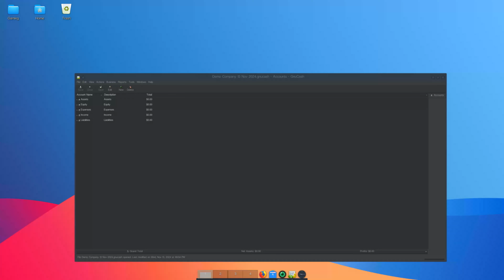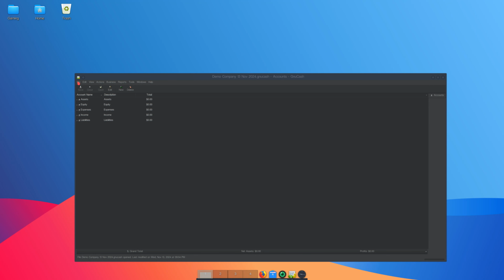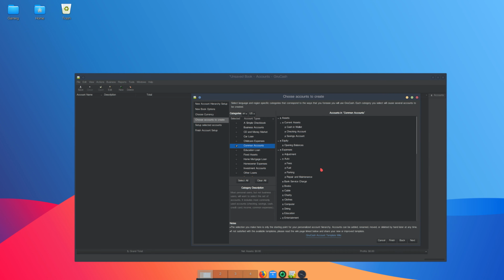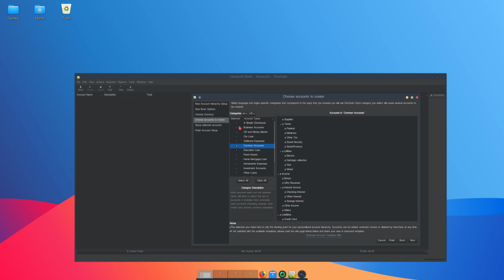Financial Software Setup: GNU Cash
Walking through setting up your business profile. If you are a business, it is important to fill fields as closely as possibly to the forms being filled out for the entities you'll submit paperwork to.